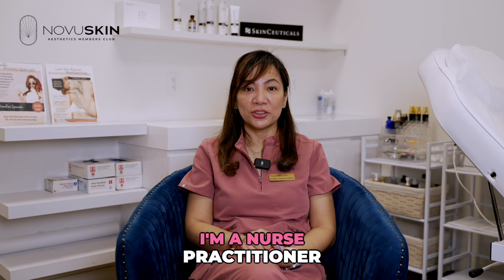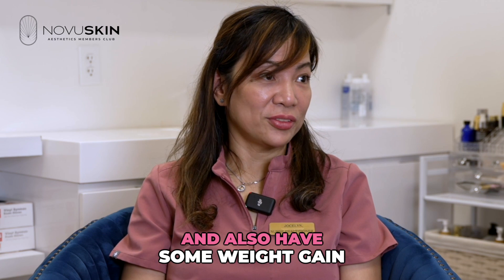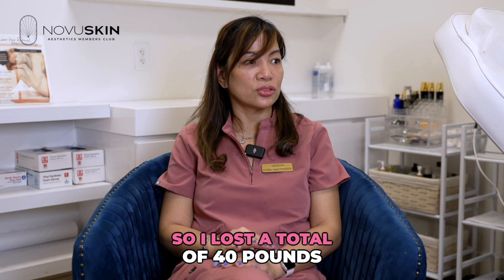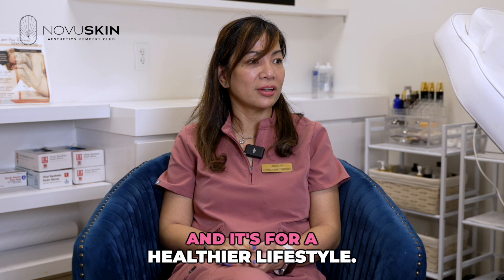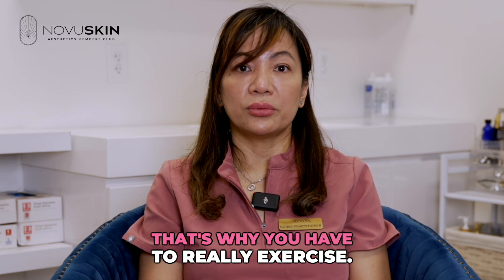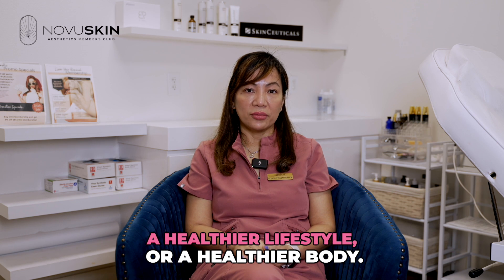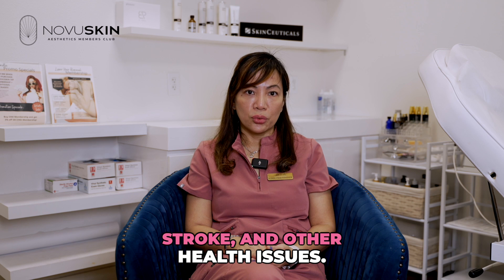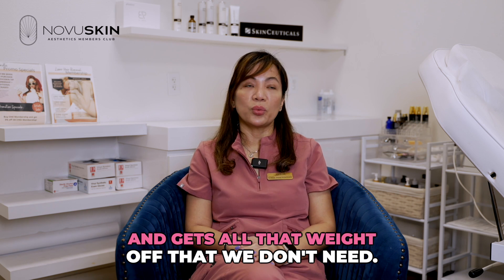40 lb Weight Loss Semaglutide Success Story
Join us as Novuskin's very own Nurse Practitioner Jocelyn shares her incredible journey of shedding 40 pounds with the help of Semaglutide, a breakthrough weight loss treatment. In this inspiring video, Jocelyn doesn't just tell her story; she dives deep into the science of Semaglutide, detailing what it is, its remarkable benefits, and how you can effectively incorporate it into your weight loss plan.

🌟 What You'll Discover:

- Jocelyn's Personal Experience: Get an inside look at Jocelyn's weight loss journey with Semaglutide, including her challenges and triumphs.

- Understanding Semaglutide: Learn exactly what Semaglutide is and how it works to promote weight loss.

- The Benefits Unveiled: Jocelyn explains the key benefits of Semaglutide, from appetite control to improved metabolism.

- Incorporating Semaglutide: Practical advice on how to successfully add Semaglutide to your weight loss regimen for maximum results.

Whether you're just starting your weight loss journey or looking for ways to enhance your results, Jocelyn's story is bound to motivate and inform. This is more than just a success story; it's a valuable guide to understanding and utilizing Semaglutide for your health and wellness goals.

💡 Ready to Transform Your Life? Watch now and see how Semaglutide can be part of your success story, too.